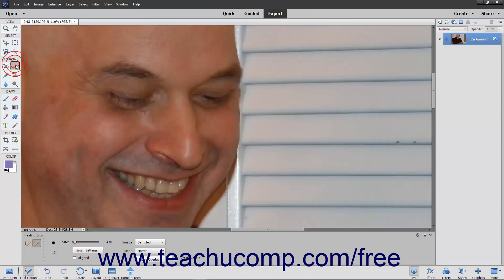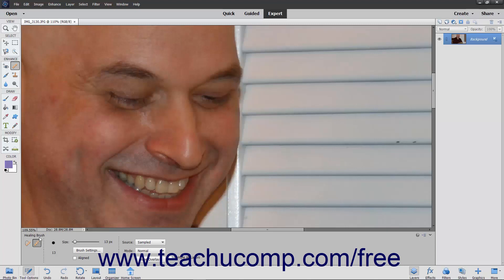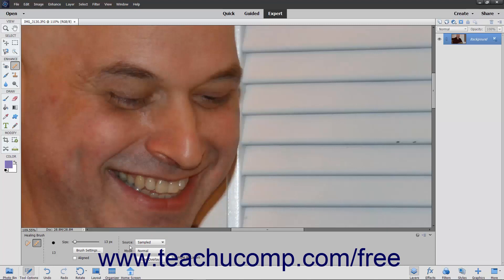Learn How to Use the Healing Brush Tool in Adobe Photoshop Elements 2023: A Training Tutorial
FREE Course! Learn how to use the Healing Brush Tool in Photoshop Elements 2023 A clip from Mastering Photoshop Elements Made Easy. - the most comprehensive Photoshop Elements tutorial available. Visit us today!